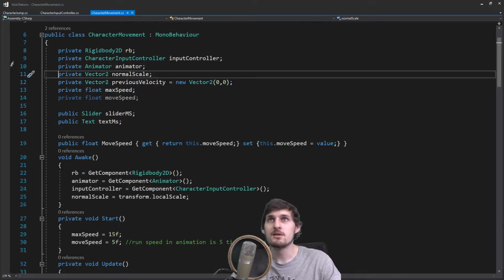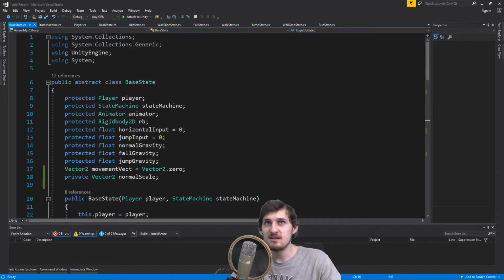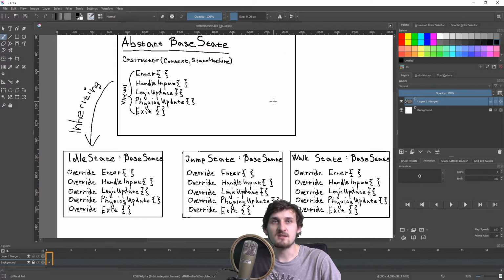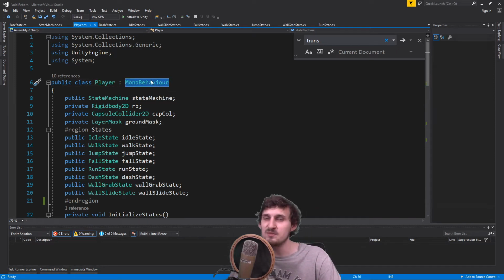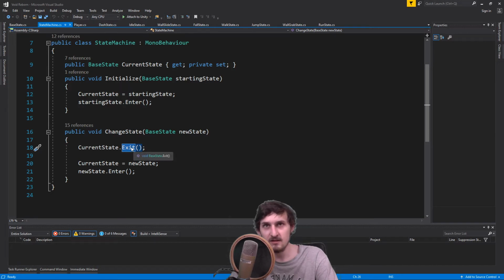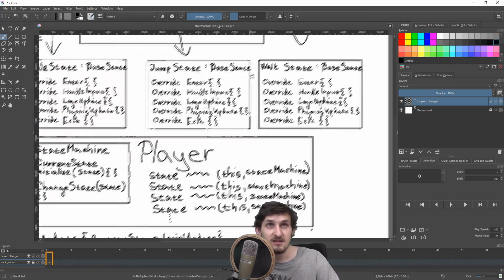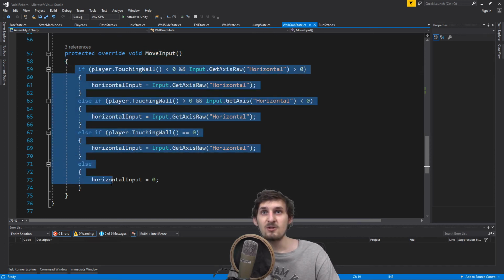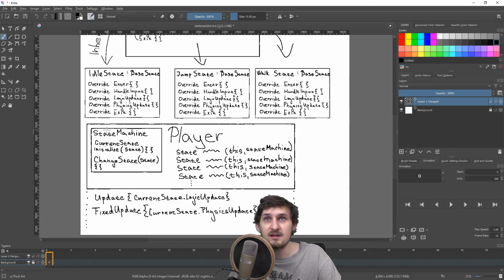Unity State Machine (FSM)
Learn how to make your own state machine in Unity.

⌚TimeStamps⌚
0:00 Unity State Machine (FSM)
0:07 Previous Code
0:47 End result showcase
1:32 What is State Pattern
2:58 Super State
5:44 Overriding virtual methods
7:45 State Machine script
10:13 Context script
14:06 Recap drawing
18:26 Reducing Dupicity
22:37 Final Recap

State pattern is a design of code where you alternate through individual states. Each state is a class with its own functionality and each state can call change to a different state. Script responsible for change it self is called State Machine.